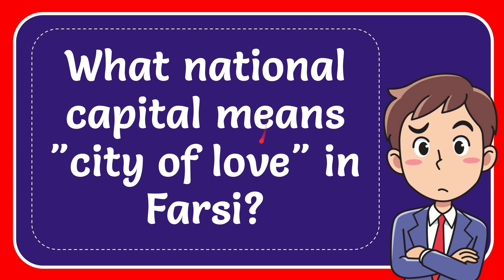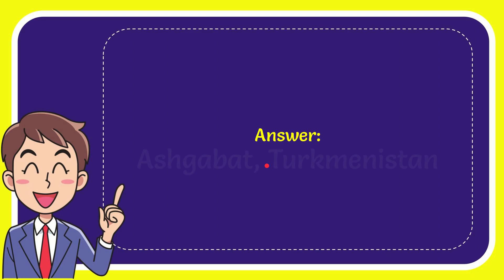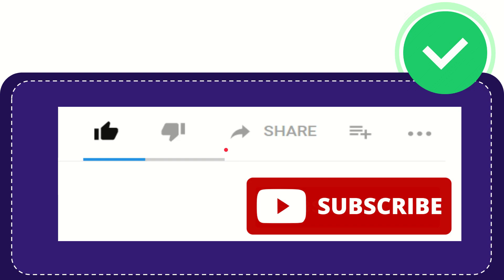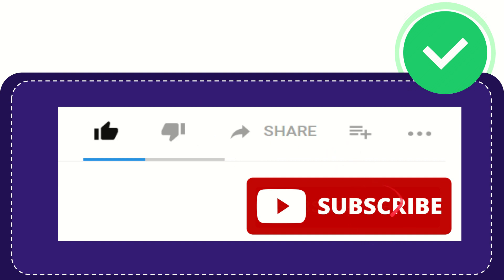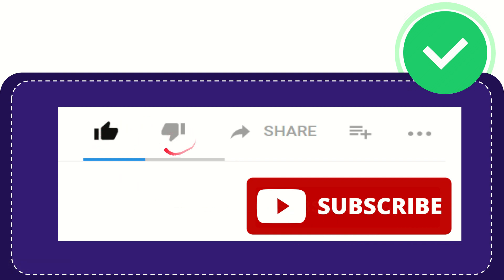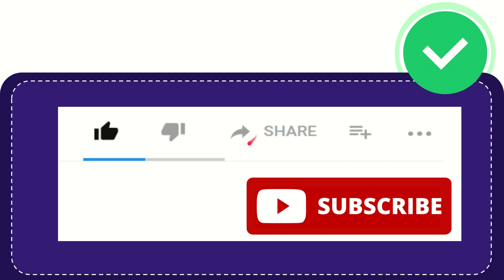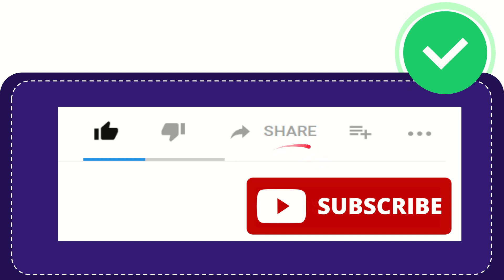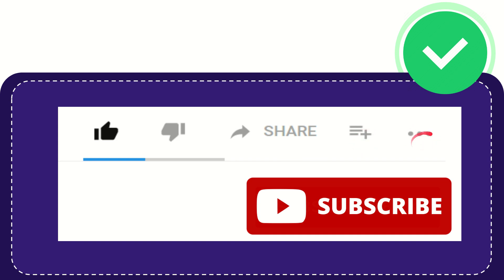What national capital means "city of love" in Farsi?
What national capital means "city of love" in Farsi? NEW VIDEO#